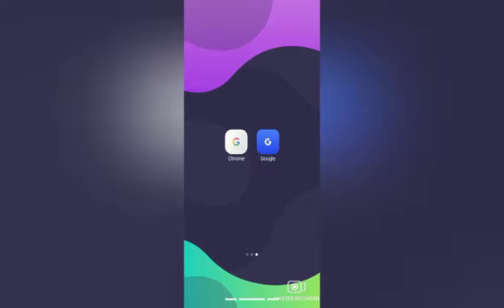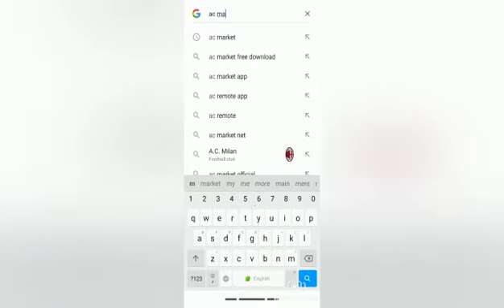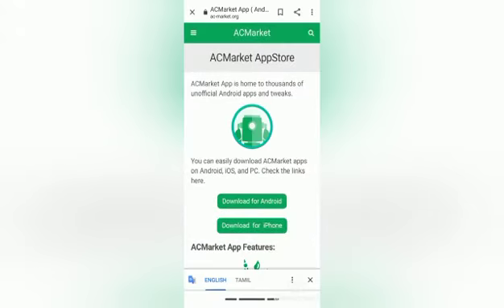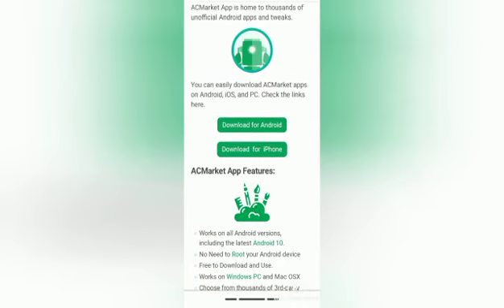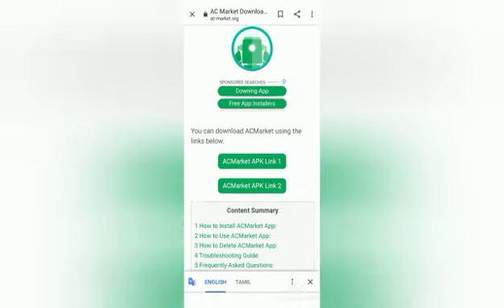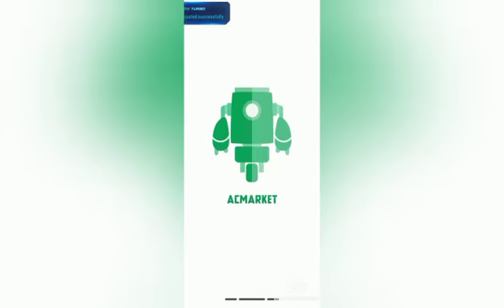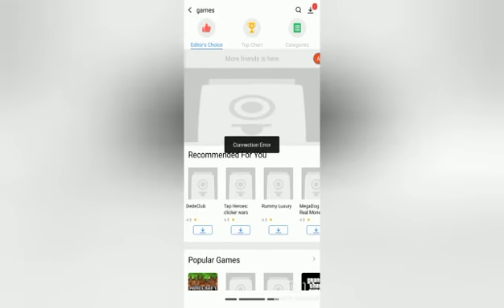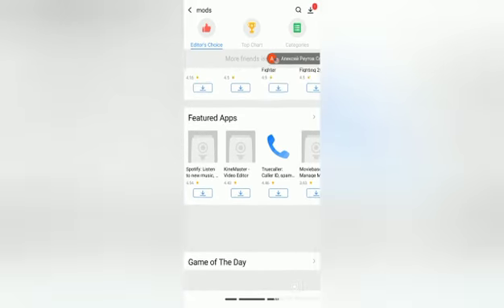How to Download [Paid] Games and MOD for free || AC market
Note: This only works in Android phones not in ios

Next video I will explain that how to download and install games from
AC market and how the game functions

importantly like my videos